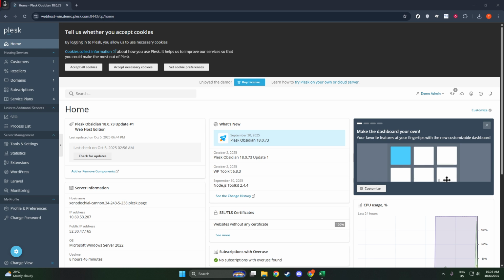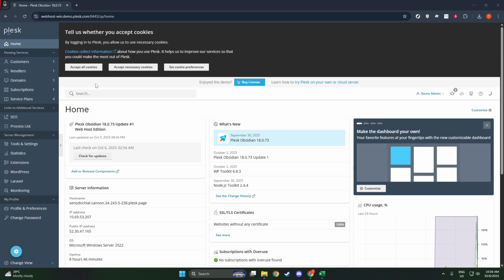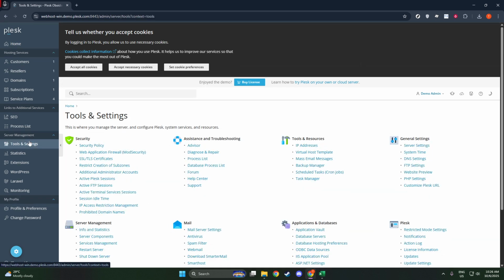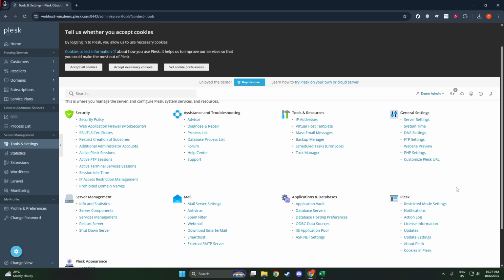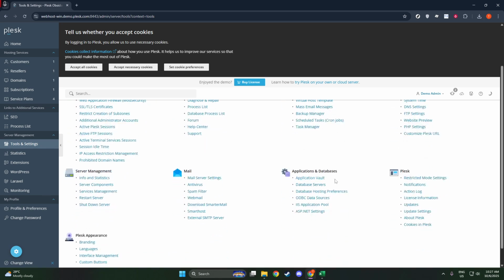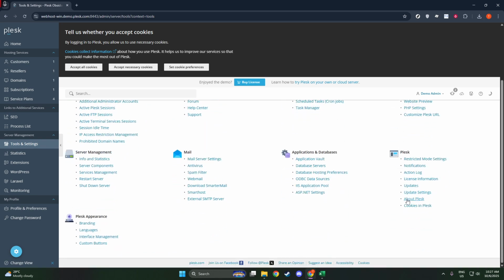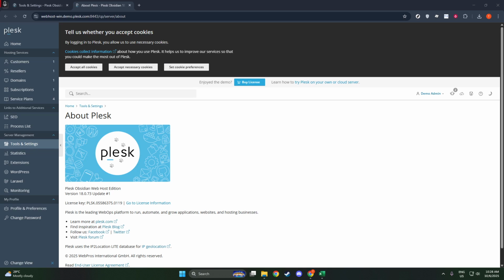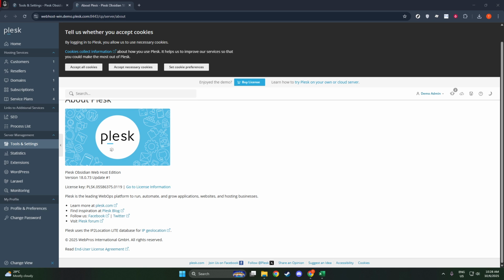How to Check Plesk Version [2026 Full Guide]